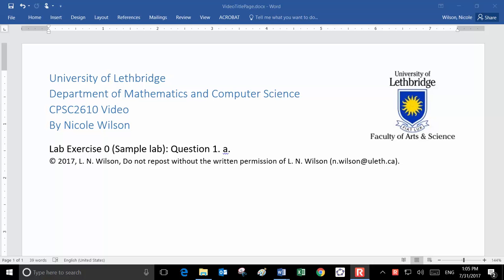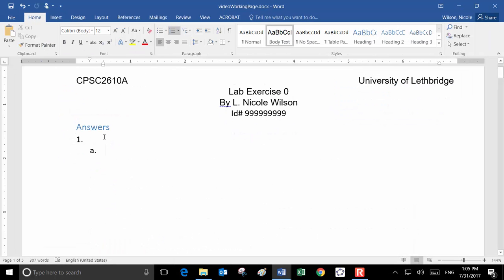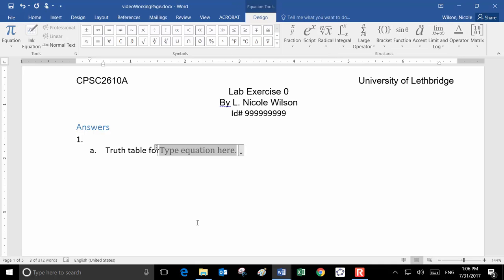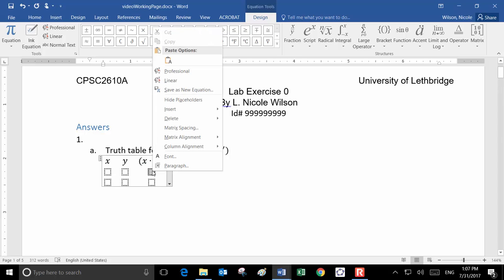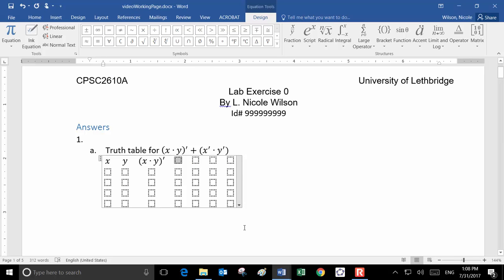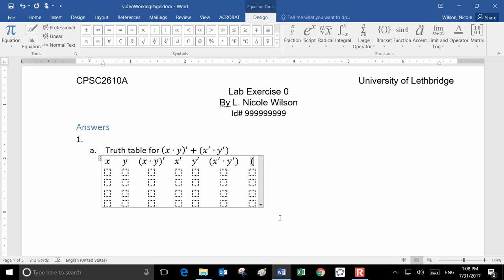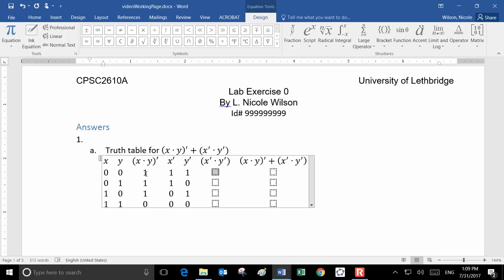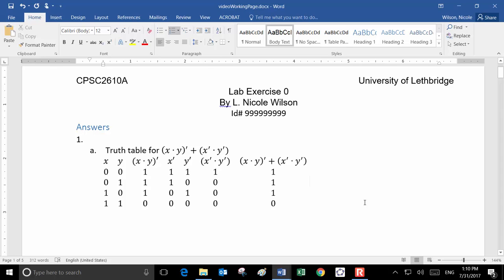LE0Q1a.old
CPSC2610 Lab Exercise 0 Question 1a